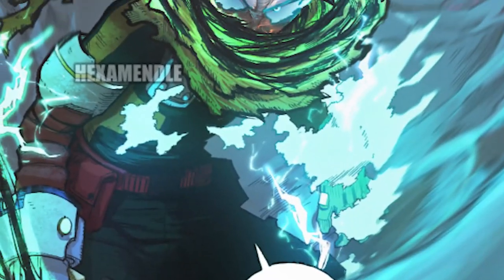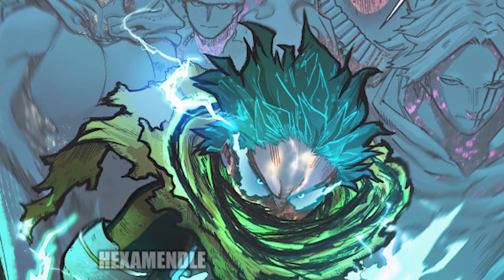Deku’s New QUIRK FUSION Techniques Explained! 100% Mastered One for All in My Hero Academia 368...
Video Title: Deku’s New QUIRK FUSION Techniques Explained! 100% Mastered One for All in My Hero Academia 368...

Deku has unlocked every quirk in One for All so naturally he has the full power of a mastered 100% One for All, but Deku can ALSO FUSE these quirks together to produce new effects, like we saw in My Hero Academia Chapter 368. So what are some other Quirk Fusion Techniques Deku can produce with One for All, similar to the ones that Shigaraki or All for One are capable of with All for One.